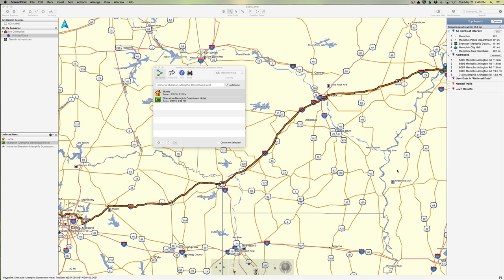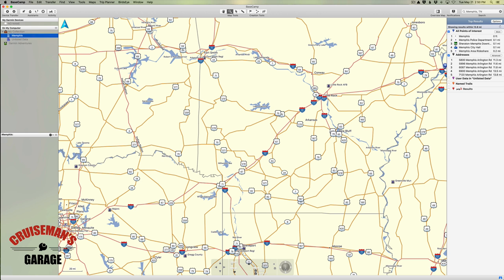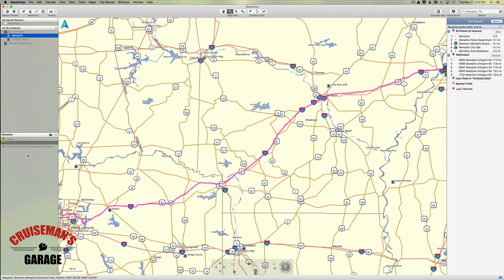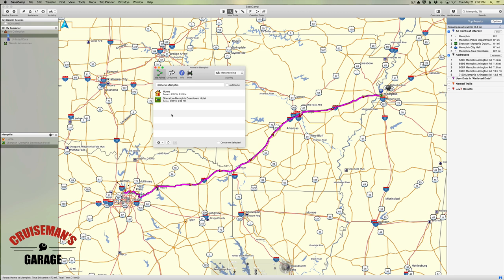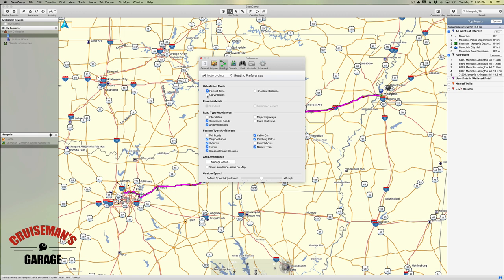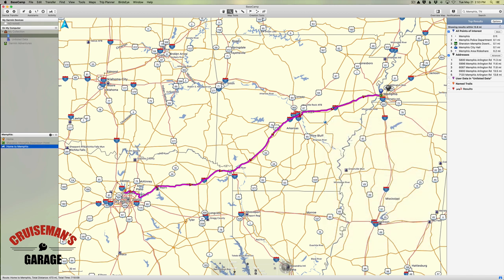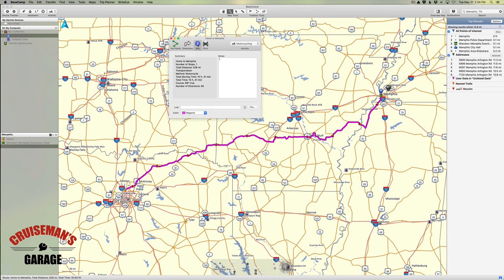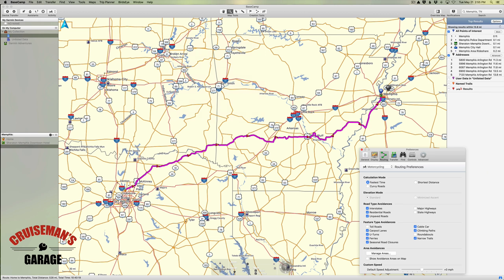Basecamp Route Preferences and Creating a List | Garmin BaseCamp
Routing preferences determine how BaseCamp calculates a route between waypoints.

This video was produced by Cruiseman's Garage.

Background music under license from SmartSound®